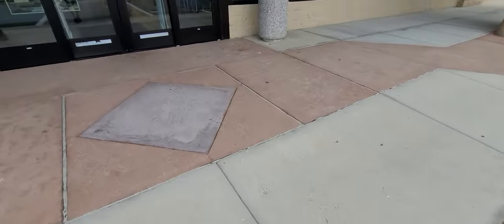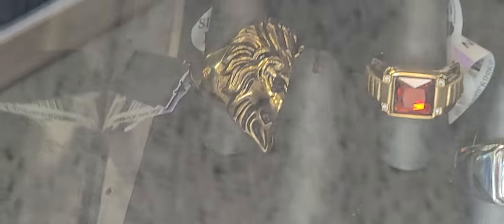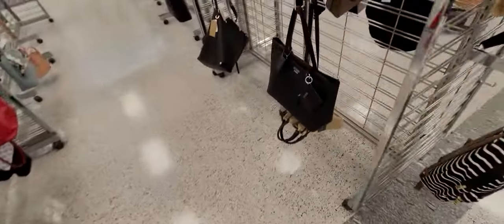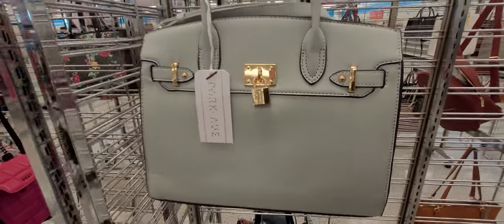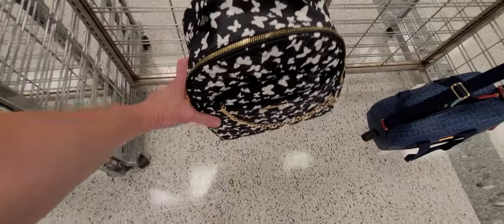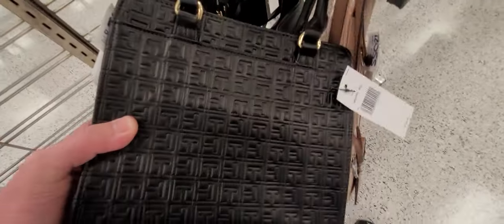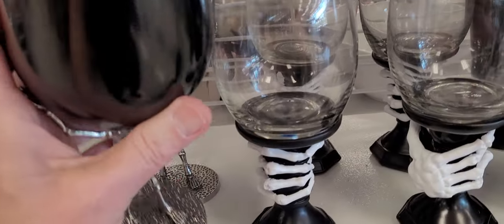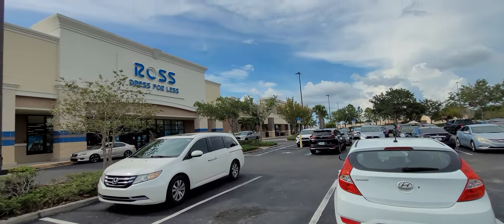ROSS DRESS FOR LESS DESIGNER HANDBAGS & JEWELRY! Coach & Patricia Nash! Shop & Thrift with ME!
Checking out Ross for name brand purses and jewelry.